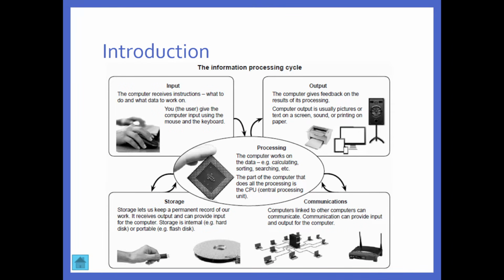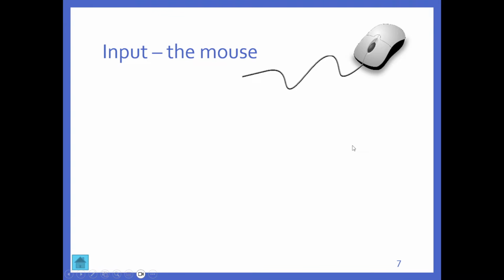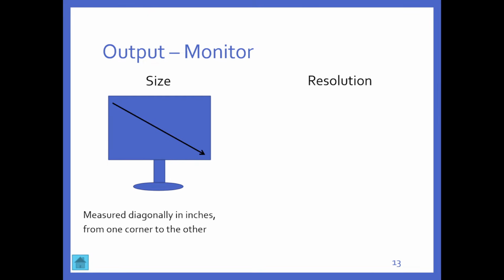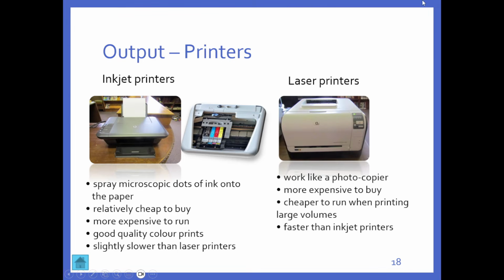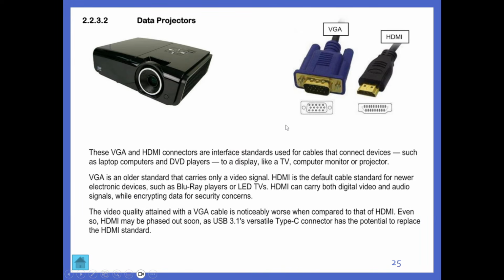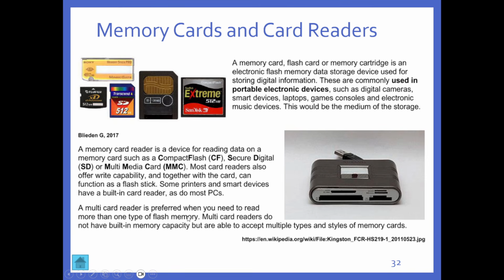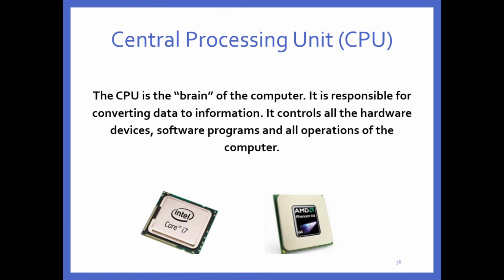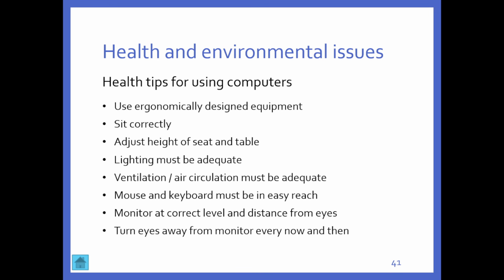What is Hardware ? | Module 1.3 | Grade10 *UPDATED*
Let's take a look at the third of our Term 1 CAT Theory Modules in Grade 10. Module 1.3 covers what HARDWARE is. This is an important section and works with the previous module of Software. The 2 work side-by-side.